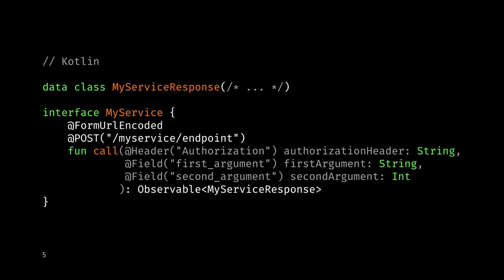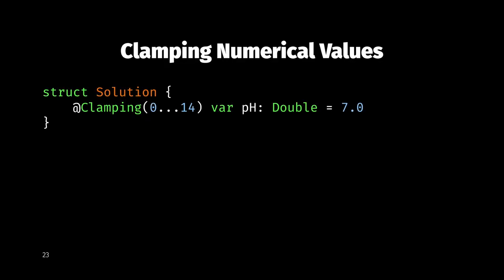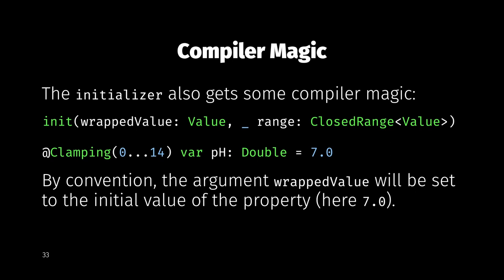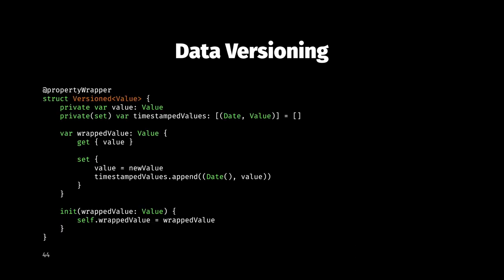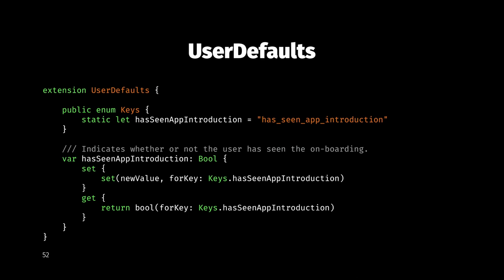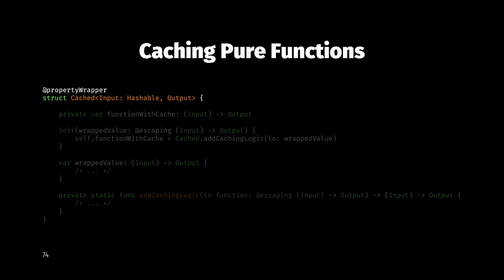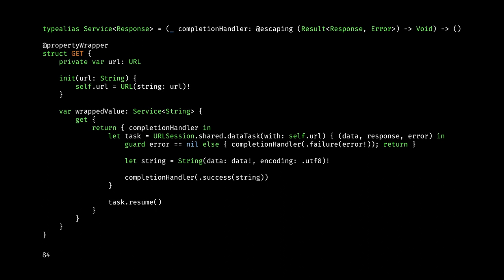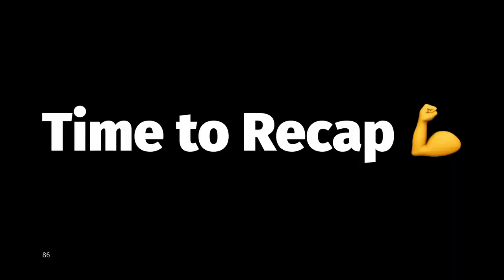Property Wrappers or How Swift decided to become Java - Vincent Pradeilles - App Builders 2020